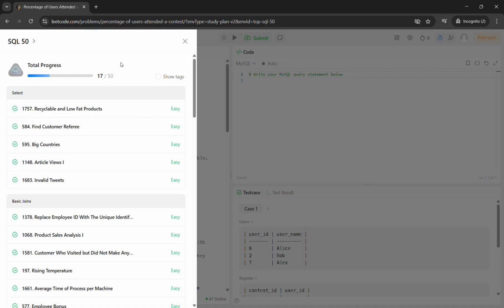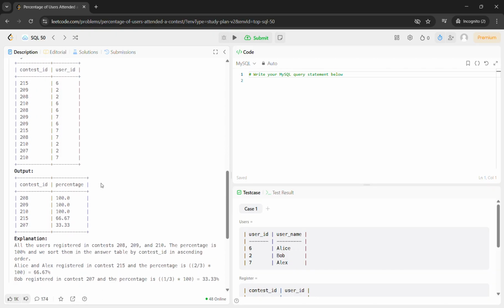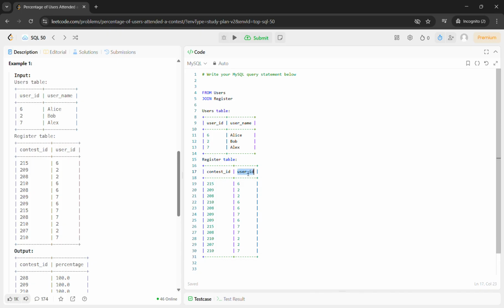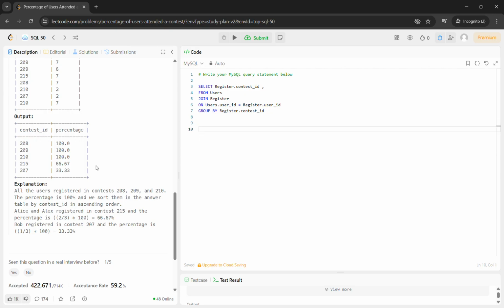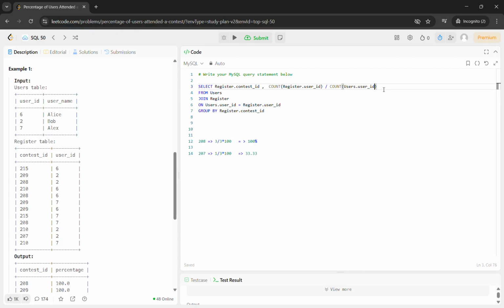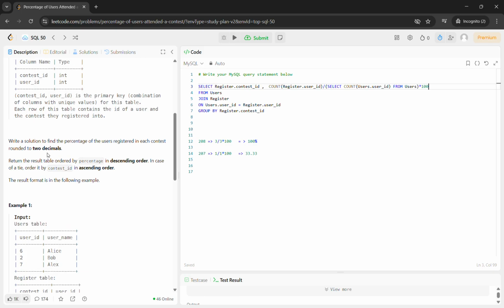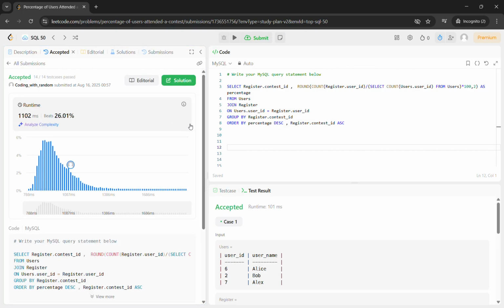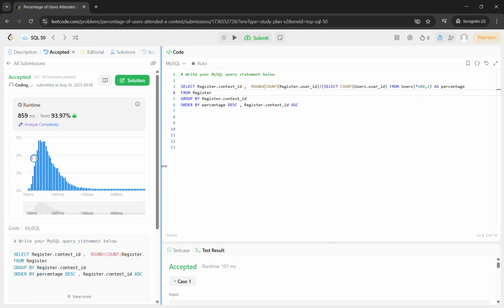1633. Percentage of Users Attended a Contest | SQL 50 | LEETCODE STUDY PLAN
🚀 Welcome to the LeetCode Study Plan! In this video, we dive into Problem 1633: Percentage of Users Attended a Contest, a challenging SQL problem from LeetCode, designed to test your ability to work with aggregates, filtering, and conditional logic.

🔍 What You’ll Learn in This Video:

Step-by-step solution for calculating the percentage of users who attended a contest
SQL query breakdown to master GROUP BY, JOINs, and COUNT() functions
Tips to efficiently solve similar LeetCode problems and optimize your approach for better performance
Best practices for SQL problem-solving and debugging

⚡ Whether you’re preparing for coding interviews or aiming to improve your SQL skills, this is the perfect guide to level up your problem-solving abilities.

🧠 Why Watch?

Detailed explanation with clear insights
Focused on key SQL concepts you’ll encounter in technical interviews
Practical tips to handle edge cases and optimize queries

✨ If you're serious about mastering SQL for coding interviews or simply want to learn the best practices in LeetCode, this video is for YOU!